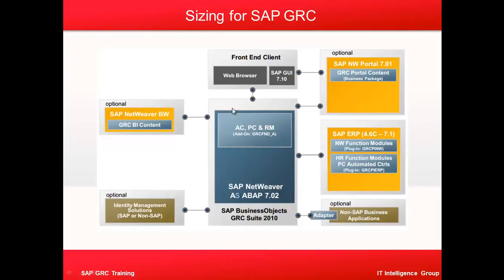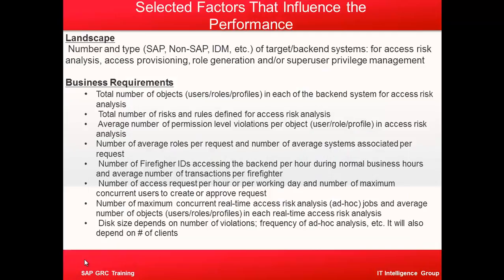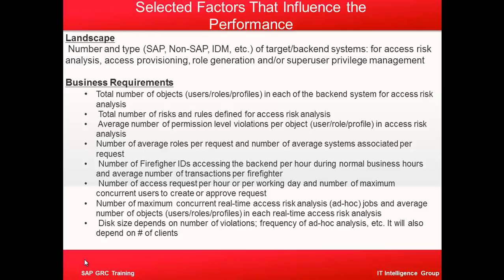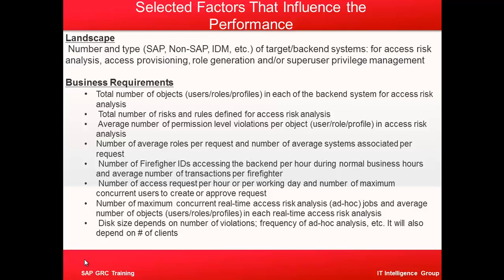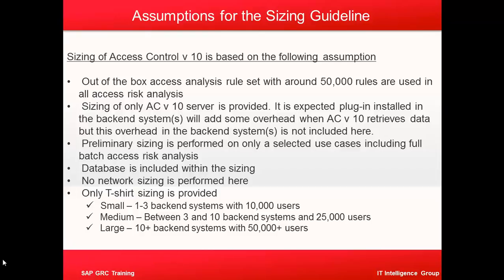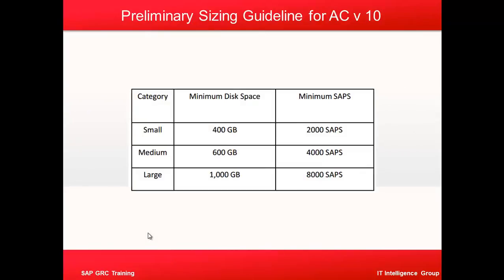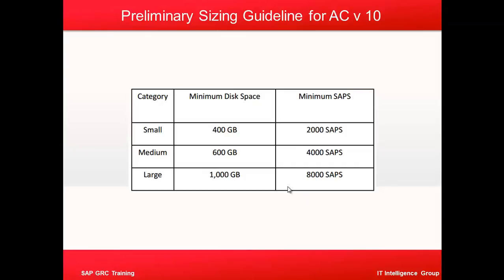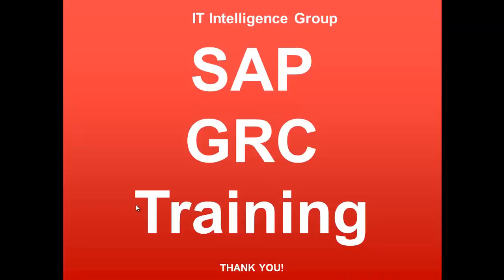Sizing for SAP GRC